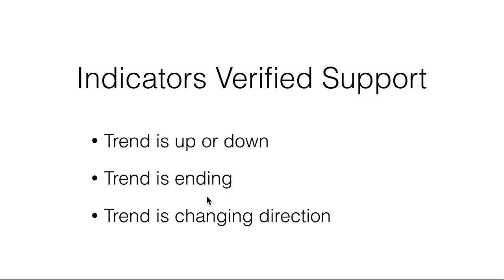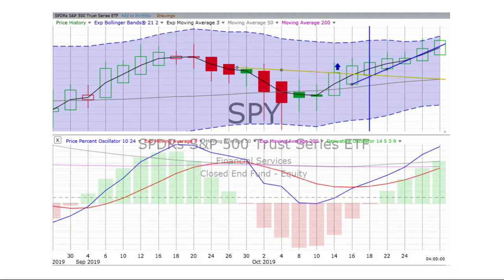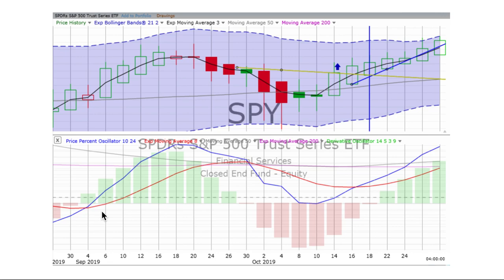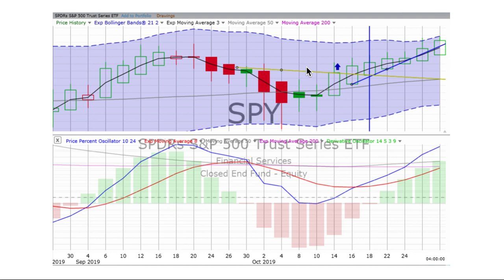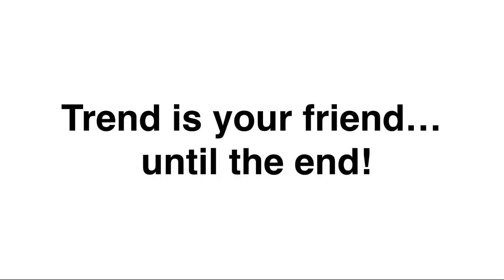The Trend Is the Key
The key to effective stock charting is to follow the trend. We use specific indicators to help us see trends and track reversals. This training will help you understand how we successfully follow price movements in stocks/ETFs.